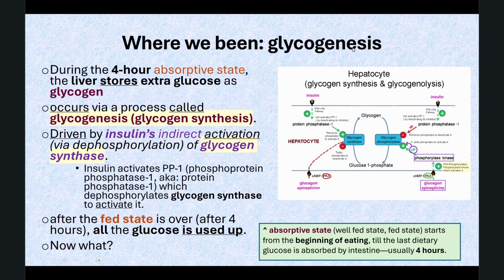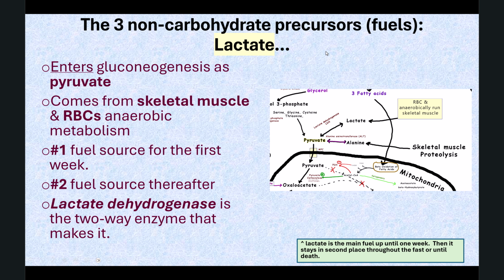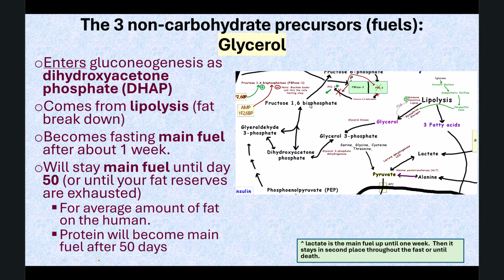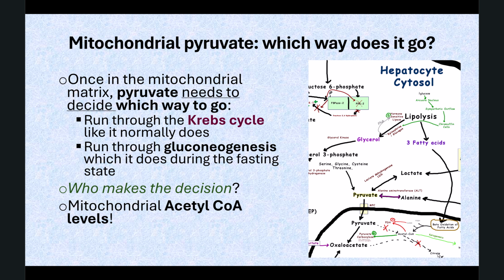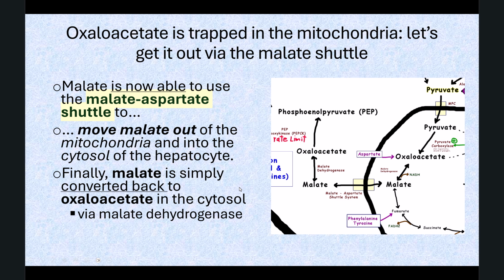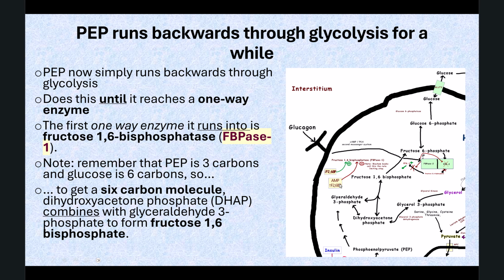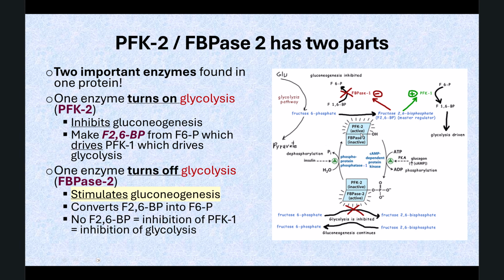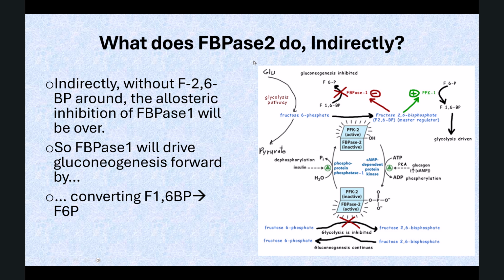Gluconeogenesis: What is it and how is it Regulated? A Graduate School Level Review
in this video I'll take you though how gluconeogenesis works and how it's regulated (all four key enzymes are discussed in depth).  I'll also discuss the GIANT bifunctional enzyme, FBPase2 / PFK-2.  I'll also explain why glycolysis is ALWAYS on in type 1 diabetics.